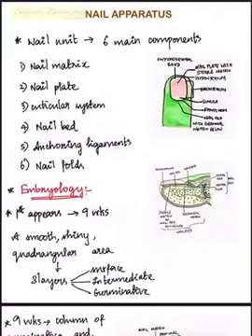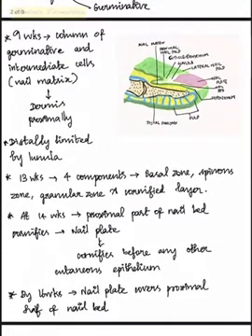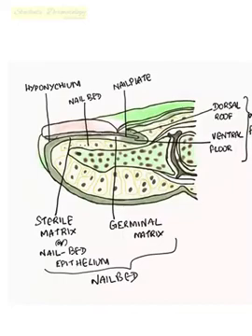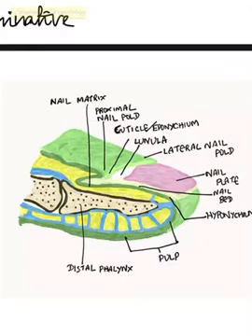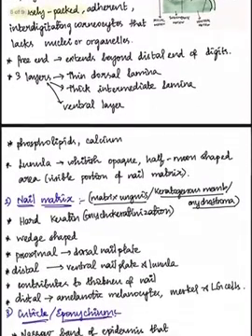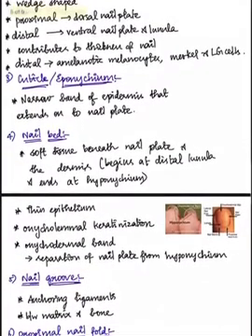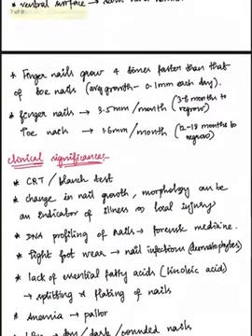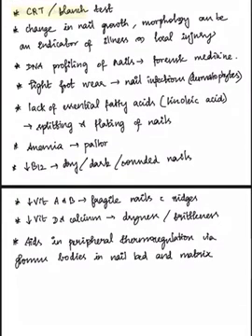NAIL UNIT - STRUCTURE AND FUNCTION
This video explains about the structure and function Nail unit. All contents are taken from standard textbooks. This video is not meant for any exam or entrance preparation. If you find any gross mistake in this video you can report in comments section. Thank you and keep supporting! - Dr Thamizhinian